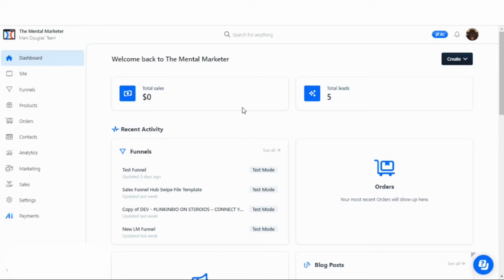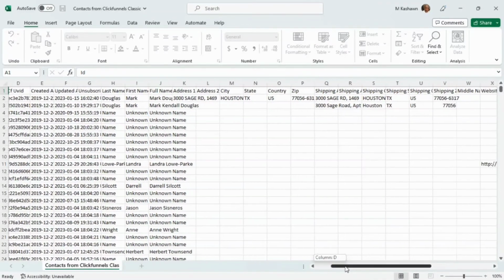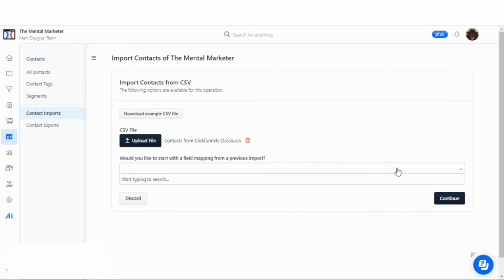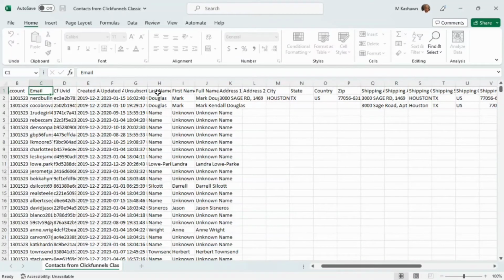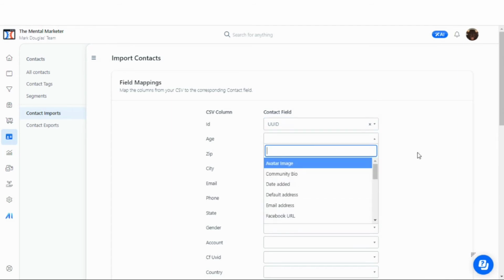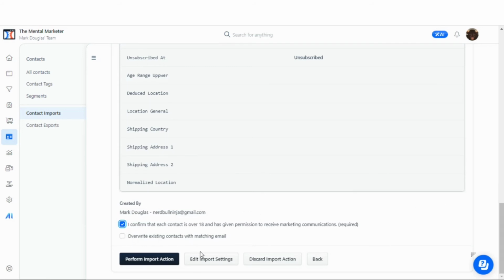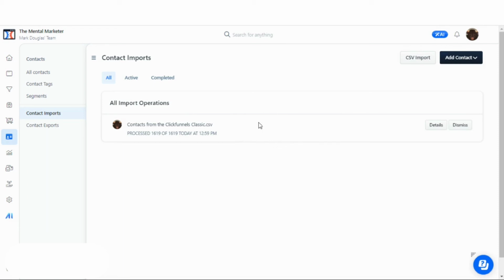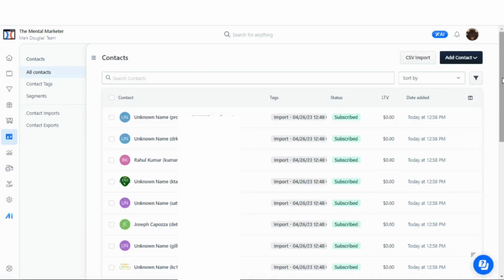How To Bulk Import Contacts Into Clickfunnels 2.0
Ready to transfer all of your contacts over to Clickfunnels 2.0?

This is one of the most requested and highly anticipated features and it's now available...

Why is this feature so highly anticipated?

This means you can cancel external email providers and exclusively use Clickfunnels 2.0 for your email marketing...

(make sure you have your email marketing set up properly - you can find videos on my channel to help you do that also)

I'm so excited because I've been patiently waiting for this feature to relaunch my email newsletter better than ever.

I dove right in immediately and transferred a good portion of my contacts over to Clickfunnels 2.0...

This video shows exactly how to do it, and.

You need to watch this video before you do the same...

As with most things...

As I was importing my contacts I ran into a few snags and learned 3 things that will make the process go smoother...

And in this video I share those 3 tips...

Enjoy and please leave feedback...

I'd love to know if this video is helpful...

And...

Don't be selfish...

Related videos on this channel:

✔️ Learn the Secrets To Becoming A Certified Clickfunnels Master Sales Funnel Builder In This Interview With Gregory Dakins, head trainer in the all New Clickfunnels Funnel Builder Certification Program

✔️ Learn Clickfunnels 2.0 from the inside in this interview with Angela Reid from Clickfunnels Tech Support

Resources from the video:

✔️ Get access to the Brand NEW One Pager with the 6 simple steps to transfer all of your websites and funnels to Clickfunnels 2.0 quickly and easily

✔️ Image with mapping of my contacts from Clickfunnels Classic to Clickfunnels 2.0

✔️ Have you grabbed these Proven to convert Pre-Designed email marketing templates for Clickfunnels 2.0?